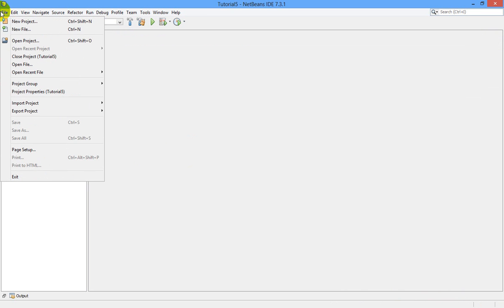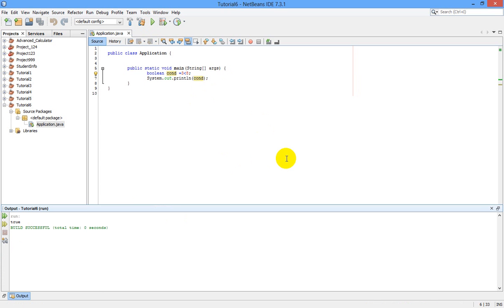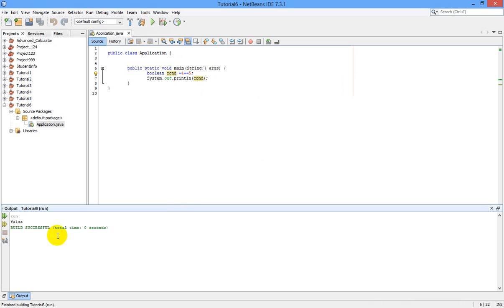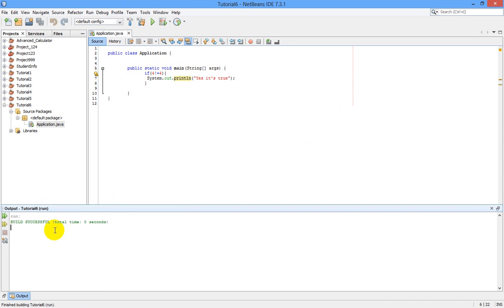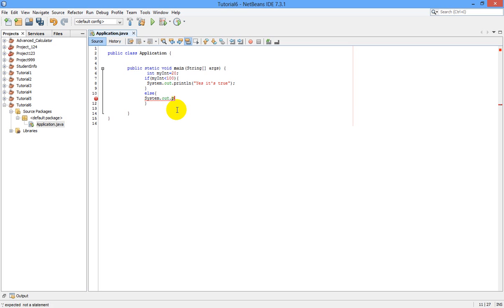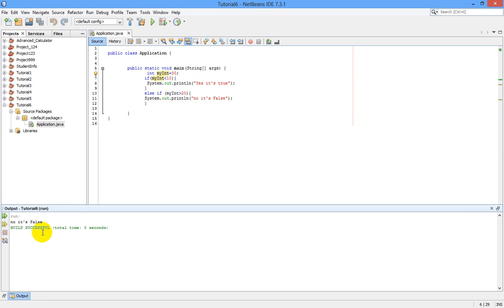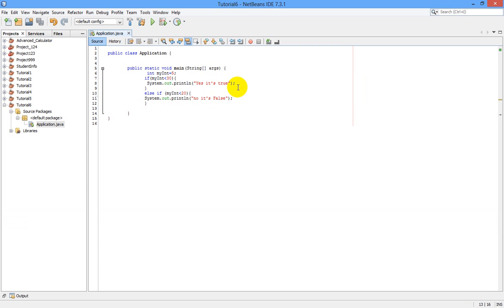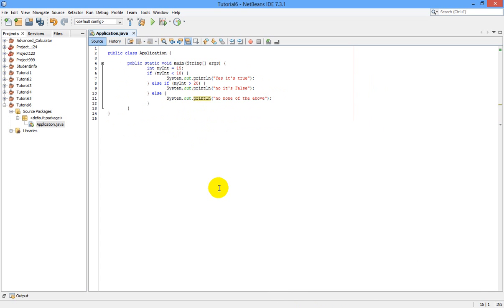Programming Core Java #8 IF Else and ElseIF Statements